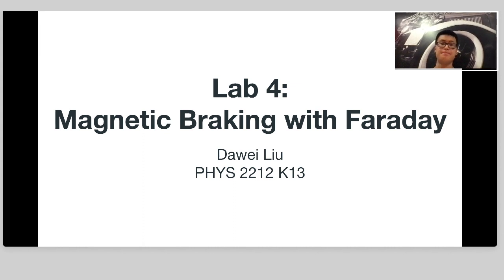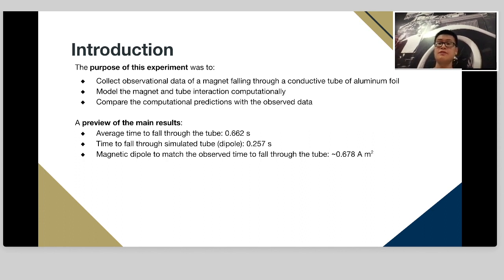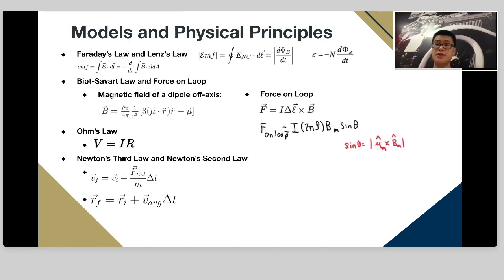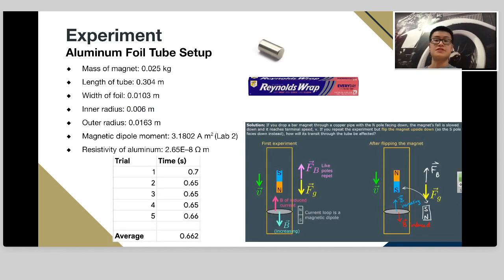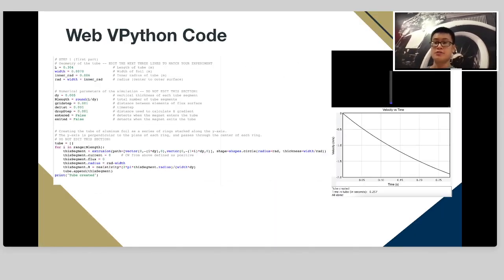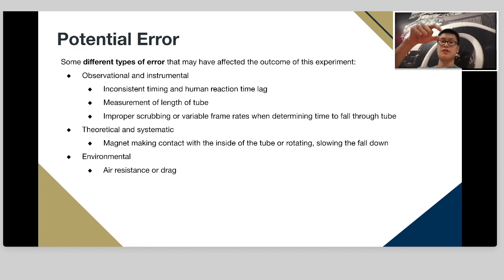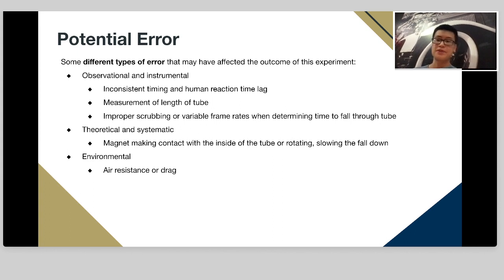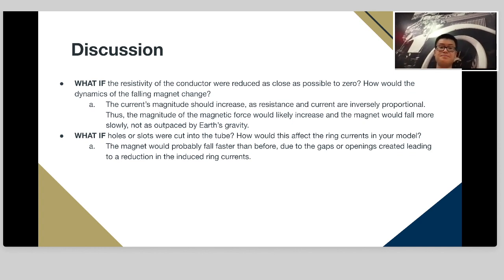PHYS 2212 K13 — Lab 4: Magnetic Braking with Faraday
This video lab explores a well-known phenomenon observed when a powerful magnet is dropped straight down a conductive, non-ferrous tube, and falls out the other end. The link to the Web VPython code can be found

The spreadsheet containing the average times for the magnet to fall through the tube is linked